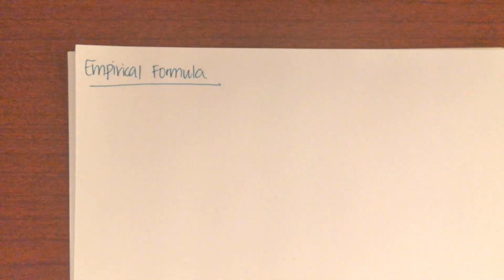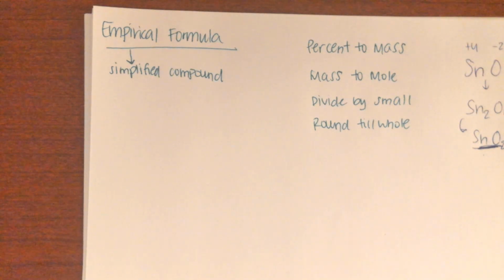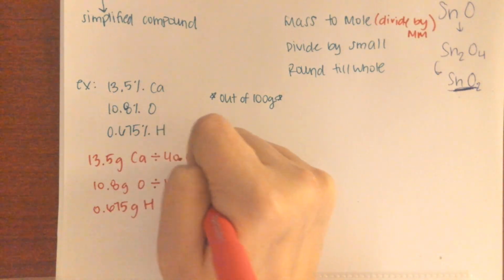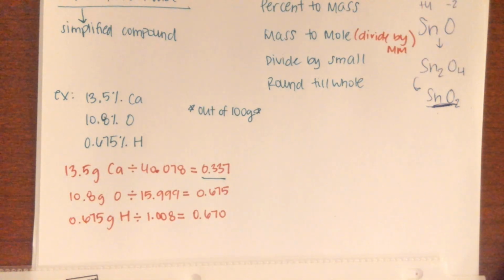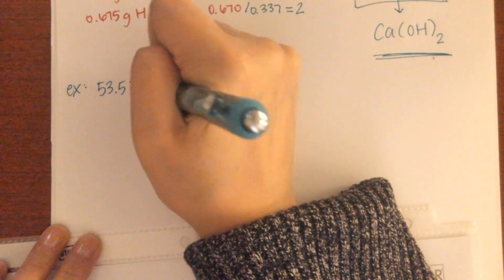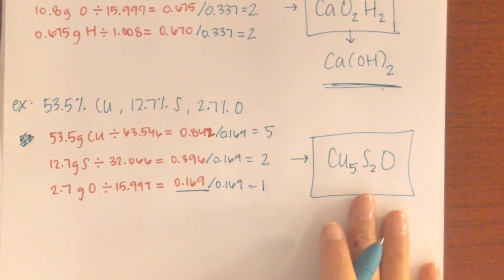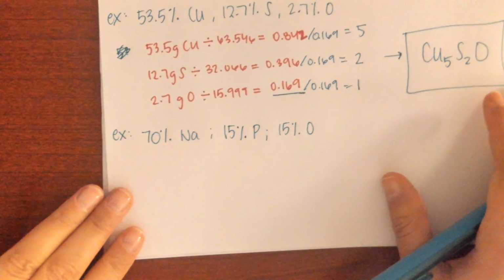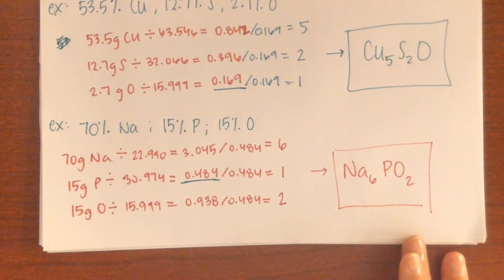Empirical Formula Tutorial